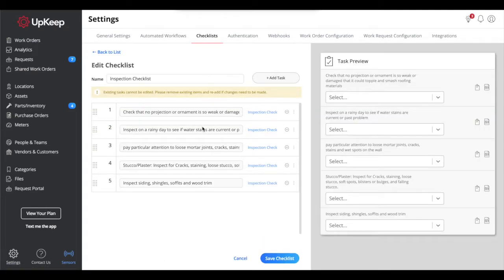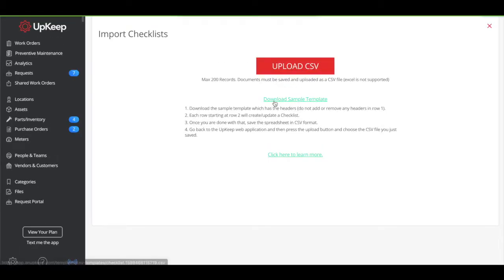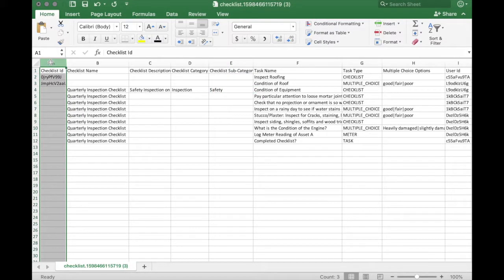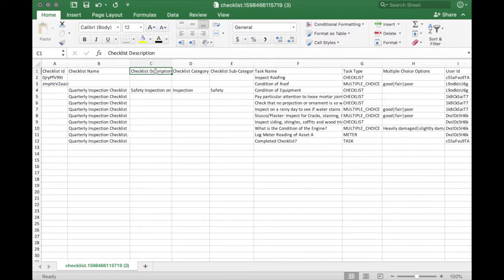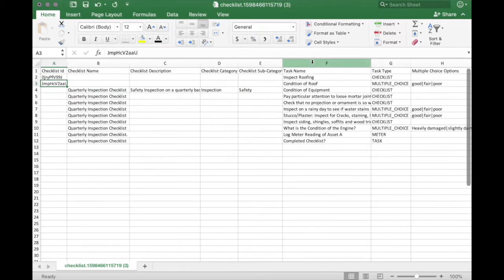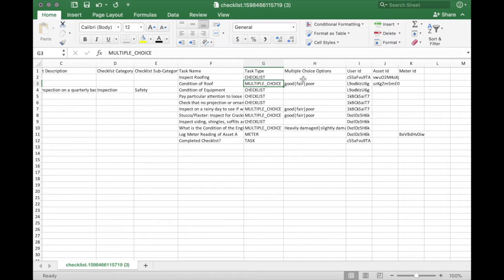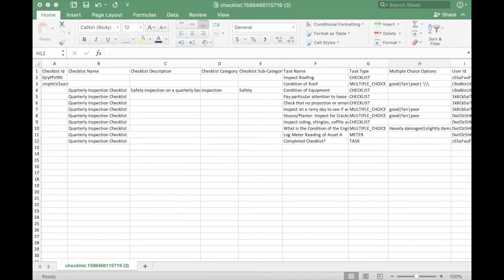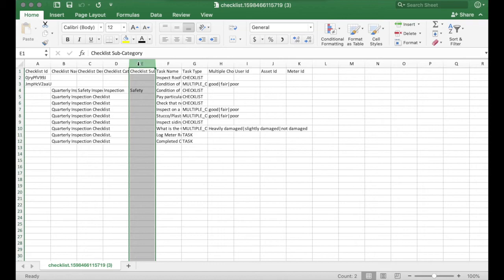Data Importing Checklists & Checklist Tasks Webinar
Intro 0:00
Overview 0:36
Demo 0:59